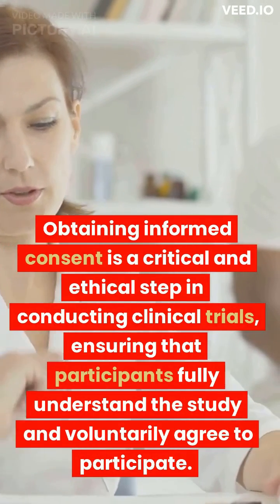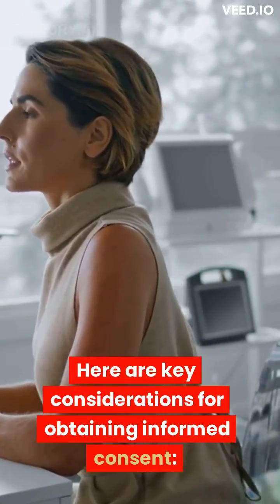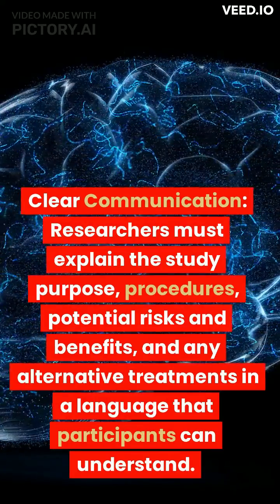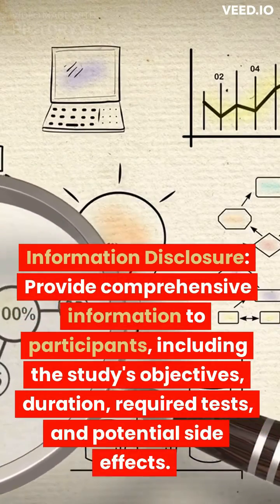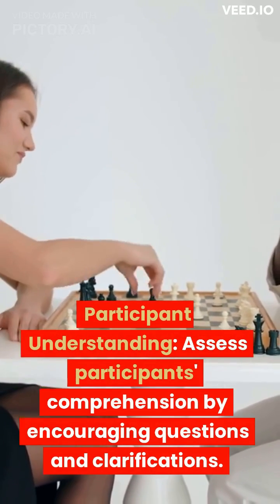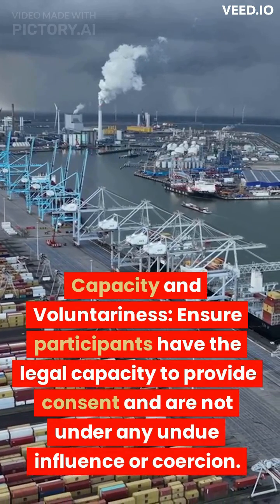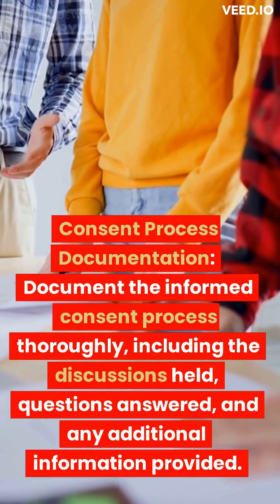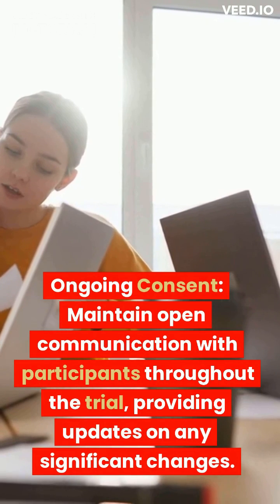The informed consent process